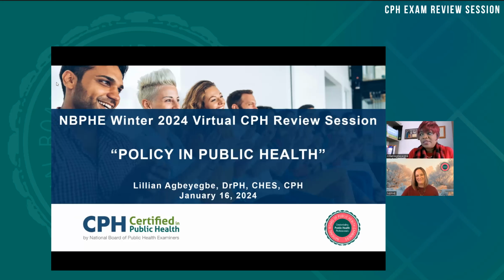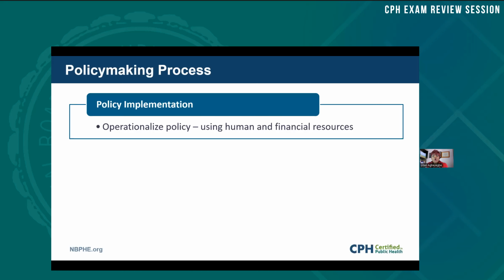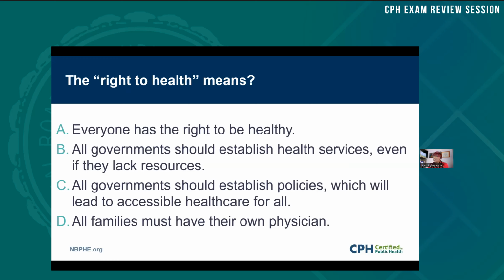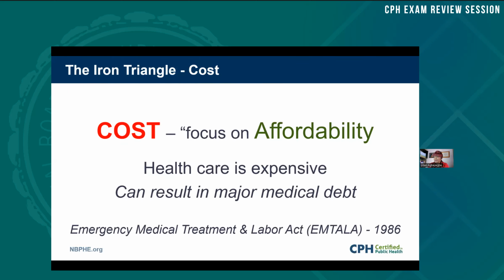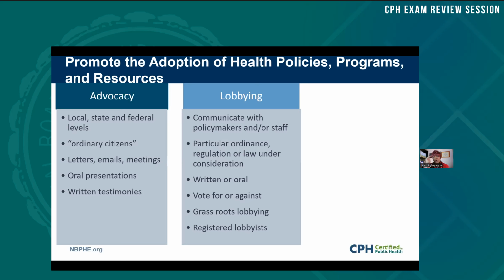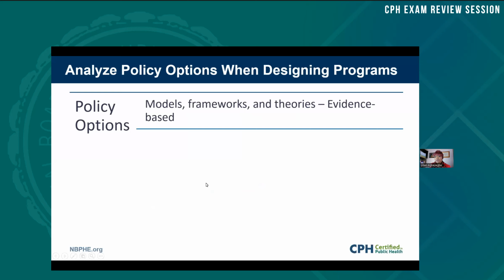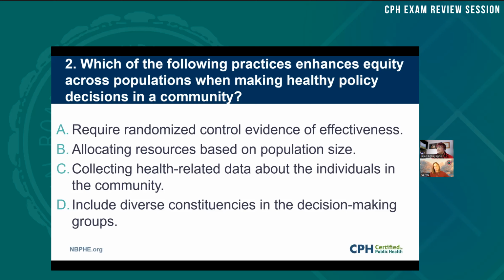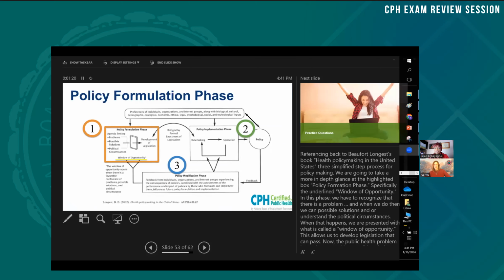NBPHE's Virtual CPH Exam Review - Policy in Public Health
Improve your knowledge, skills, and confidence by joining us for a virtual CPH exam review course.

This is the first domain session, focused on Policy in Public Health, and presented by Lillian Agbeyegbe, DrPH, MPH, CHES, CPH.

This will be followed by 9 more sessions focused on the remaining exam domains for the Certification in Public Health (CPH), governed by the National Board of Public Health Examiners (NBPHE).